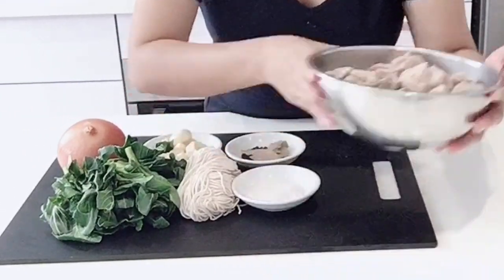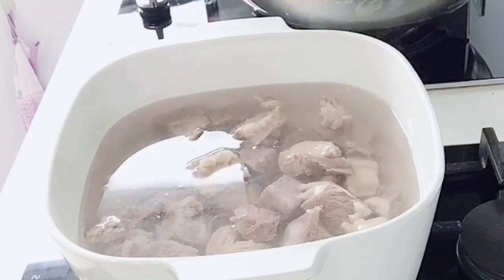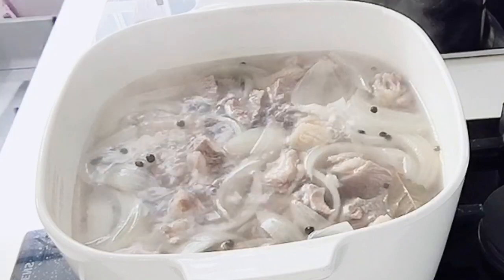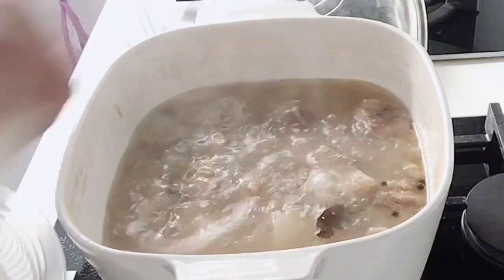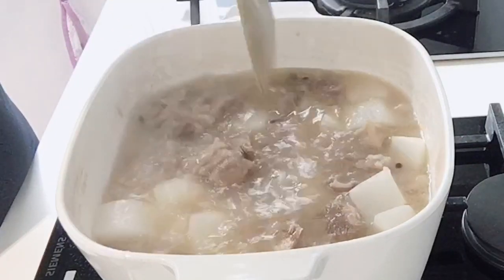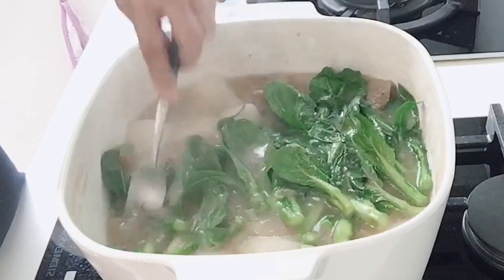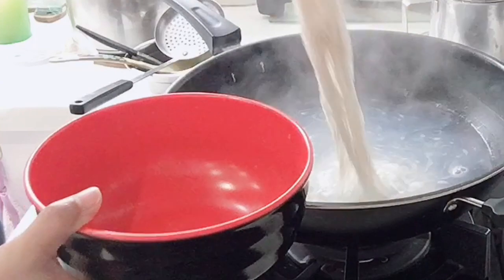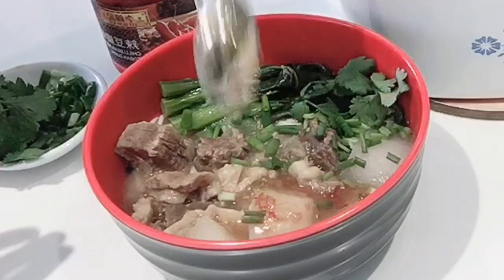BEEF NOODLE SOUP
Beef Soup one of my favorite dish during winter and famous in Korean and Japanese Restaurants in Hongkong.

Beef Soup
Ingredients:
Beef Brisket
Raddish
White fresh noodles
Choysum
Whole gloves garlic
White onion
Bay leaves
Black pepper
Seasoning:
Salt
Beef cubes
Chili sauce
Parsley and spring onion for toppings